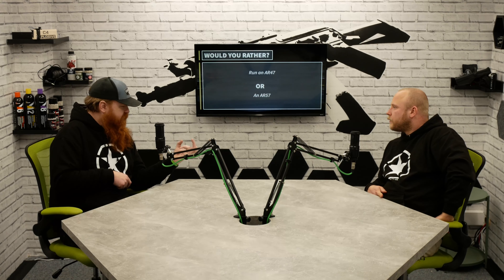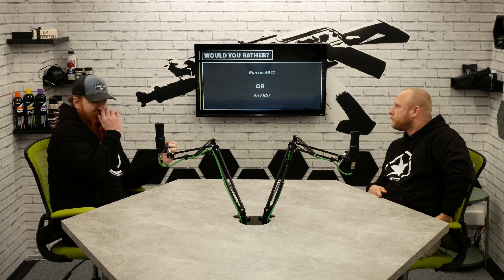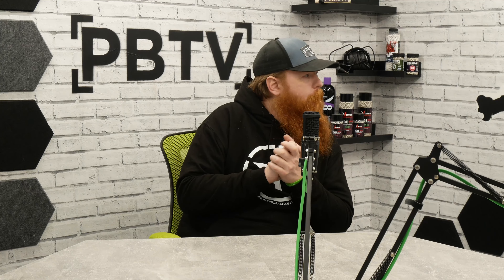Would you rather run an AR47 or an AR57? | PBTV Clips